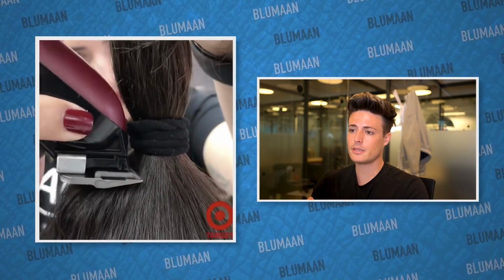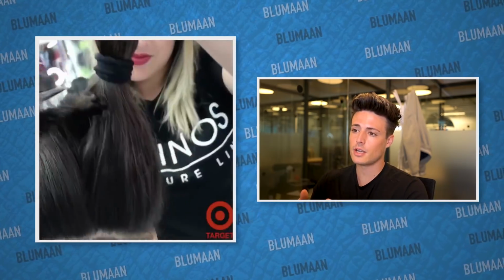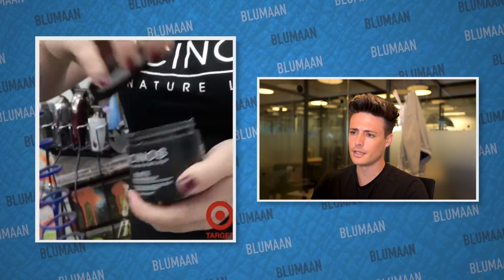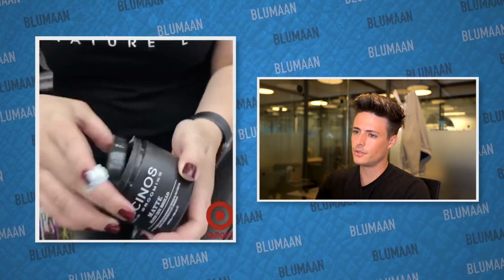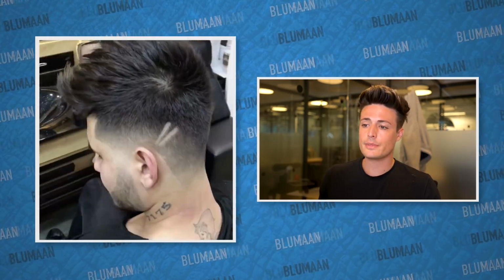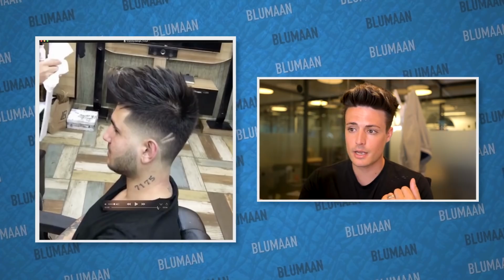5 Awesome Mens Hairstyle Transformations (Ep.5) | Mens Hair 2018 | BluMaan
- The weds show but this time 5 awesome hairstyle transformationzz

Joe Andrews
Box 102
275 Deansgate
Manchester
M3 4EL

It doesn't stop at just haircuts and Hairstyle tutorials, we've got product reviews, male fashion hauls, grooming advice, how to's and tutorials; and even a little tech too! If it's mens Lifestyle related, you'll find it here in 2018!